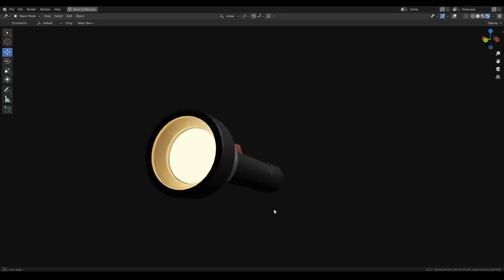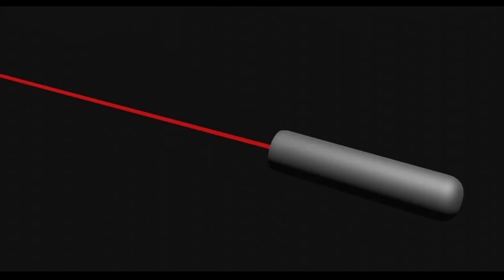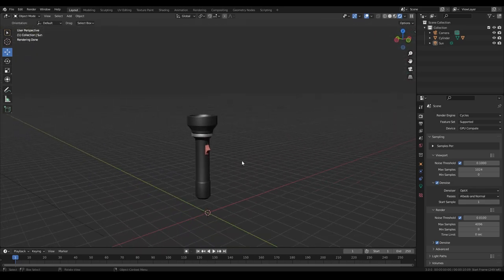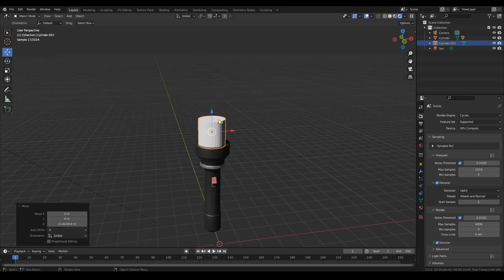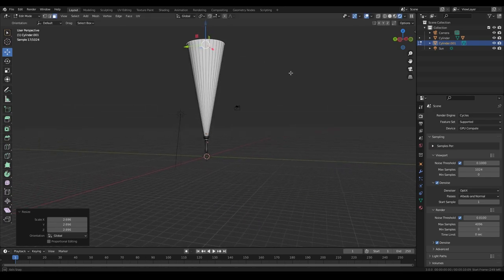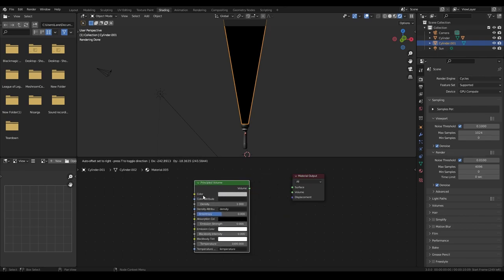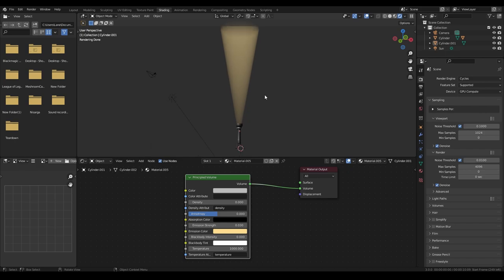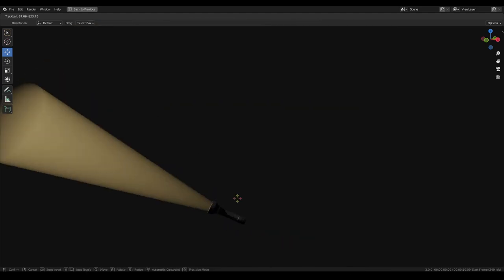Create Light Beams (Blender Tutorial)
light :O